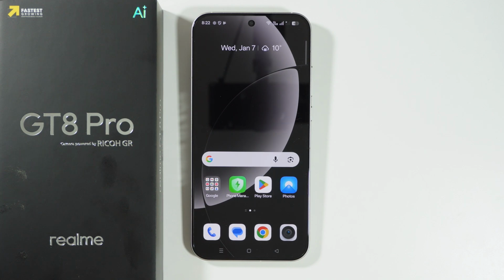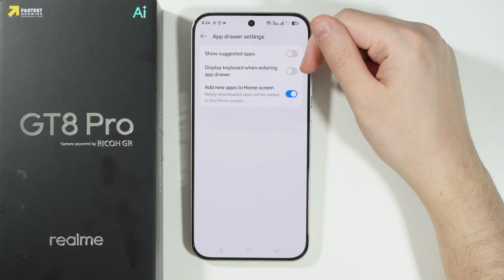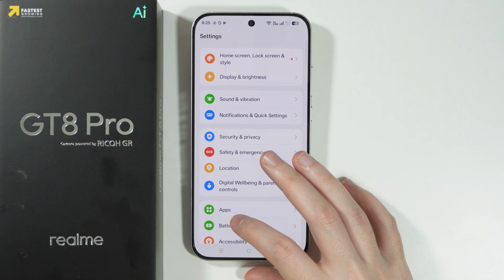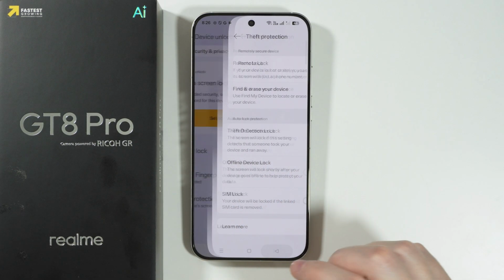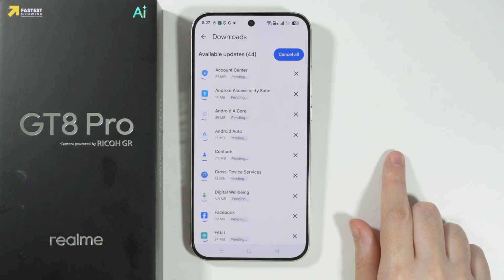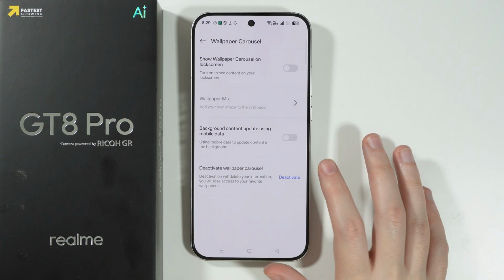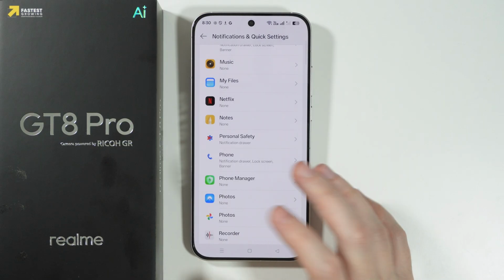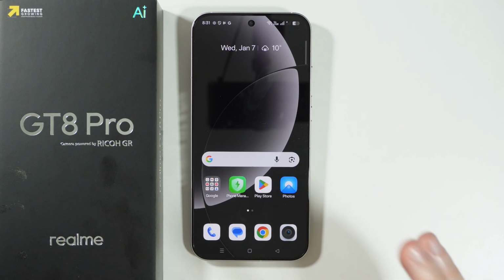Realme GT 8 Pro: First Things To Do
In this video, I'll share the first things you should do after unboxing your Realme GT 8 Pro to get the most out of your new device. From setting up essential features to customizing your settings for optimal performance, these tips will help you kickstart your experience with this powerful smartphone. Follow along as I guide you through each step to ensure you’re ready to enjoy all that the Realme GT 8 Pro has to offer.